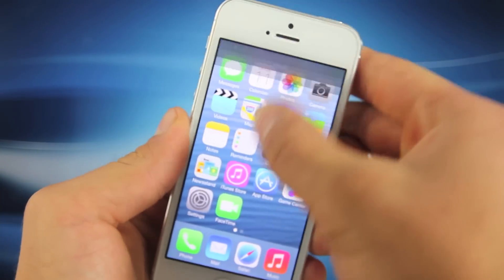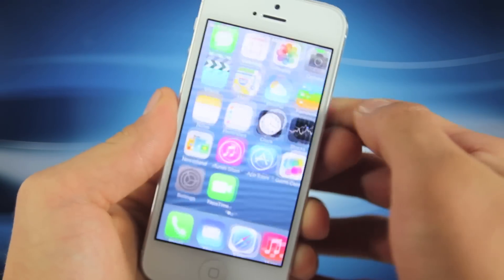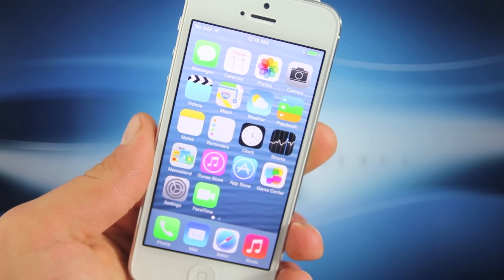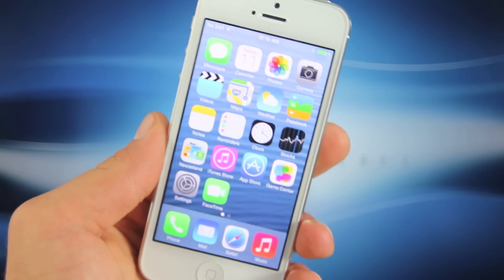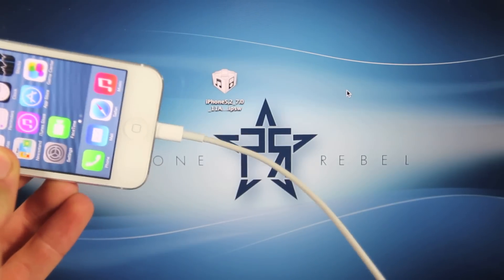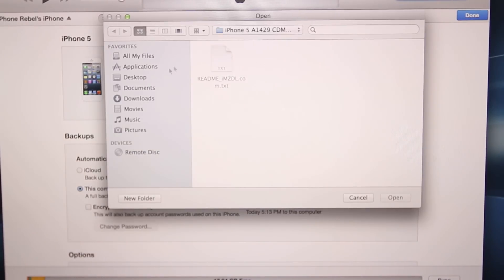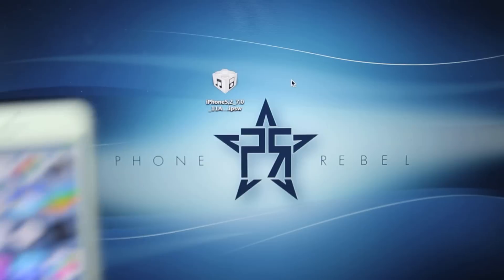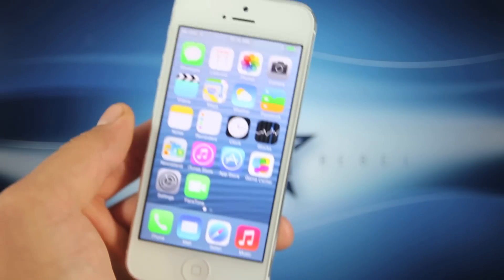How To Install iOS 7 Beta 1 On iPhone 5/4S/4, iPod Touch 5 & iPad 4/3/2 & Mini!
EASY How To Install iOS 7 Beta 1! Works on iPhone 5, 4S, 4, iPod Touch 5, iPad 4, 3, 2 & Mini (When Released For iPads). YES YOU MUST PURCHASE A UDID SLOT.